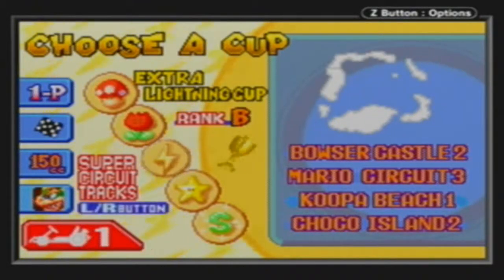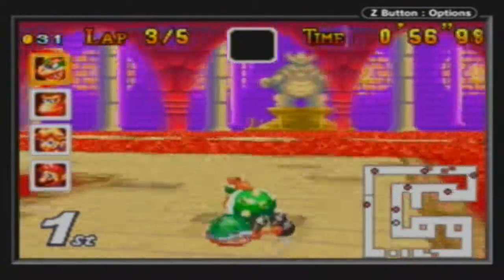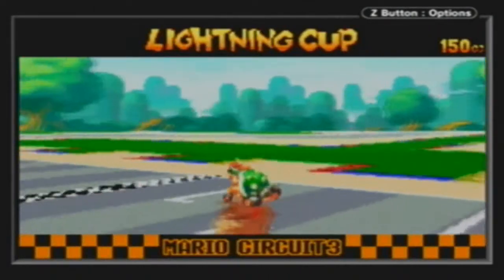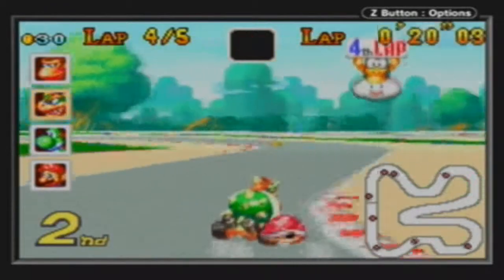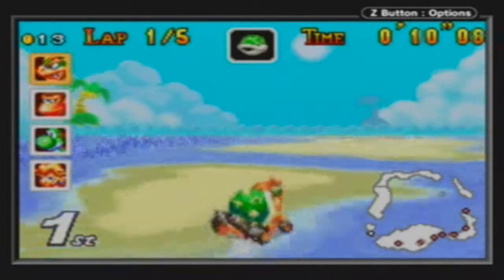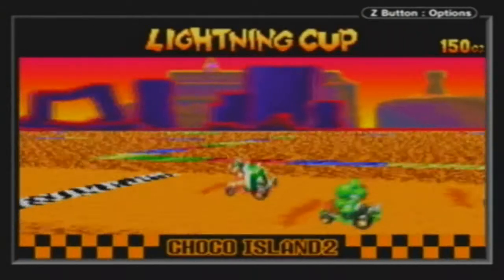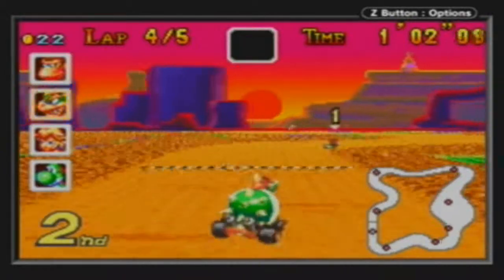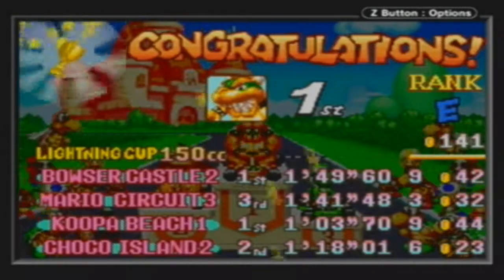Mario Kart Super Circuit Let's Play or Walkthrough Part 6 Lightning Cup Extra Mode 150cc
Well all good things must come to an end and in this one it really does come to an end